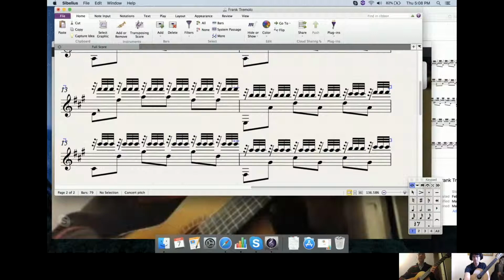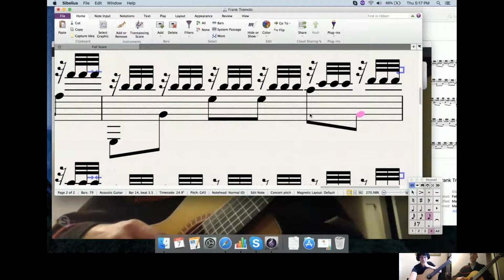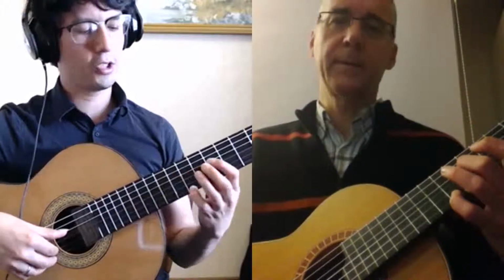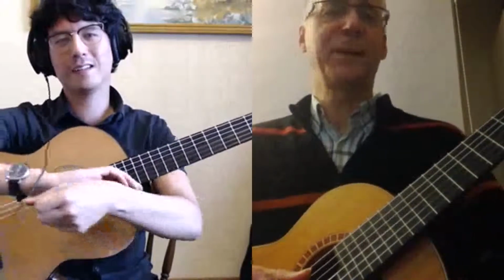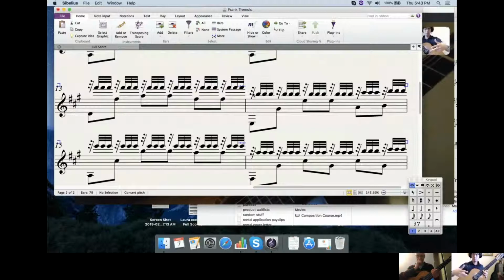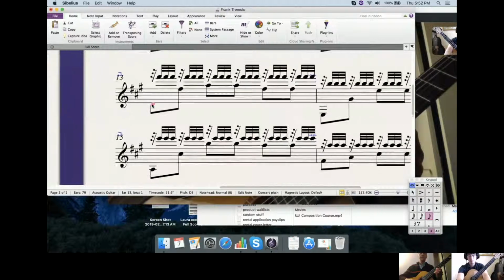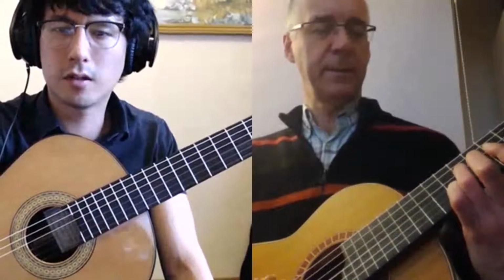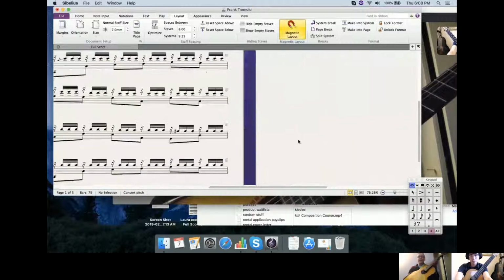Frank 7 and 8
Dr. Daniel Nistico is a passionate performer, author and educator who specializes in the performance practice of 18th and 19th century guitar music. Daniel's teaching and research aims to revitalize the concept of being a well-rounded musician, with emphasis on topics like harmony that can lead to deeper musical understanding and provide tools for composing and improvising.